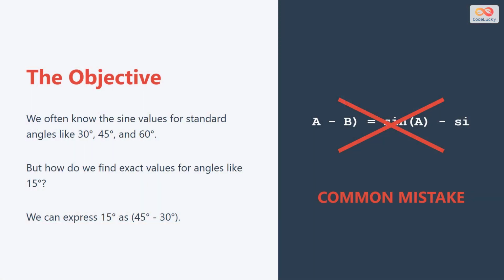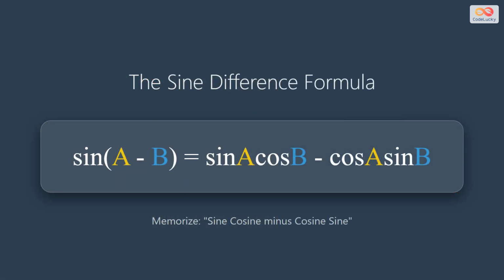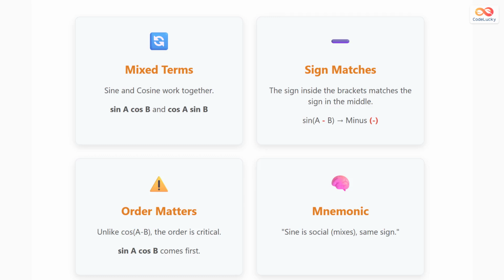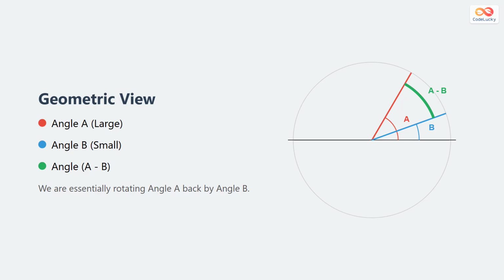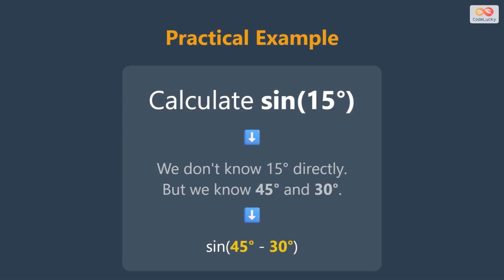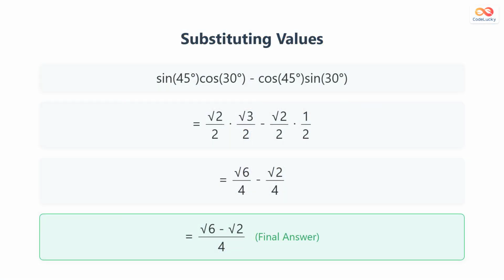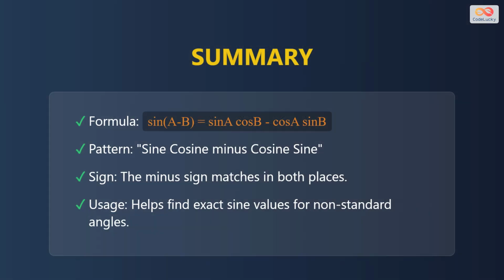Difference Formula for Sine: sin(A - B) Expansion Made Easy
Unlock the secrets of Trigonometry with this clear and concise guide to the Sine Difference Formula! 📐✨

In this video, we break down exactly how to expand sin(A - B). Many students make the mistake of thinking sin(A - B) is just sin(A) - sin(B), but today we'll show you why that's incorrect and how to use the proper formula: sin(A)cos(B) - cos(A)sin(B).

We will cover:
1️⃣ The Formula Expansion 📝
2️⃣ Visual Geometric Intuition 🧠
3️⃣ A Step-by-Step Example calculating sin(15°) using 45° and 30° angles 🔢

Perfect for high school math students, trigonometry beginners, or anyone needing a quick refresher for calculus. Master these trigonometric identities and ace your next exam!

Chapters:
00:00 - Introduction to Difference Formula
00:17 - The Core Concept
00:42 - The Formula Revealed
00:59 - Understanding the Pattern
01:23 - Geometric Visualization
01:46 - Practical Example
02:06 - Step-by-Step Calculation
02:34 - Summary and Key Takeaways
02:57 - Outro